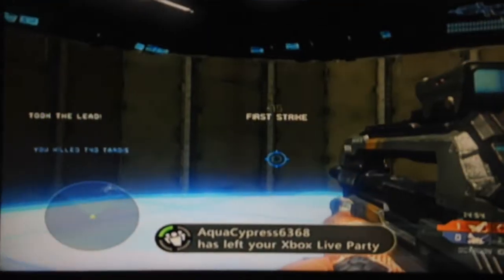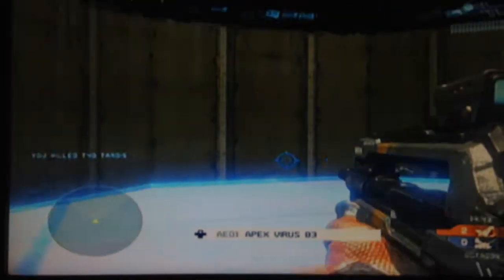Halo 4 Accuracy Tips N Tricks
In this video you'll learn how to get better accuracy in halo for any weapon that requires firing